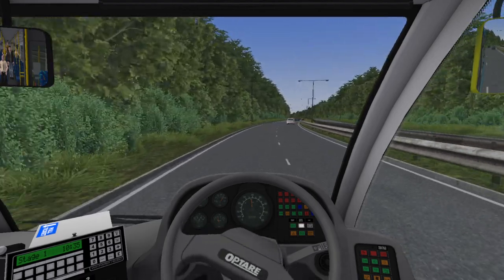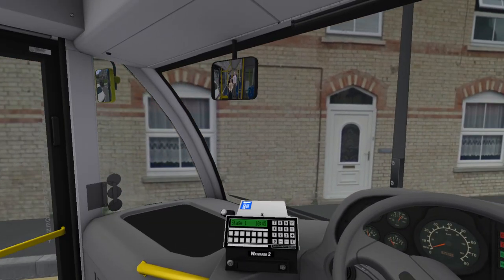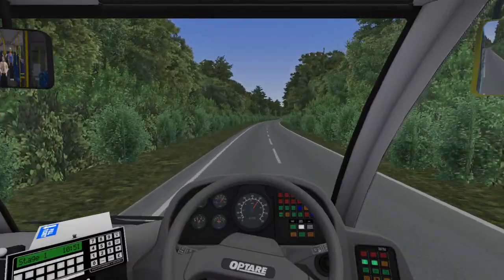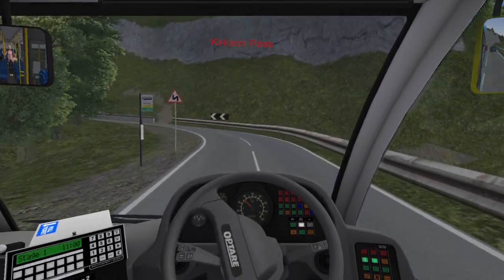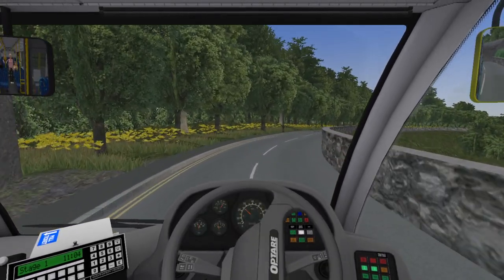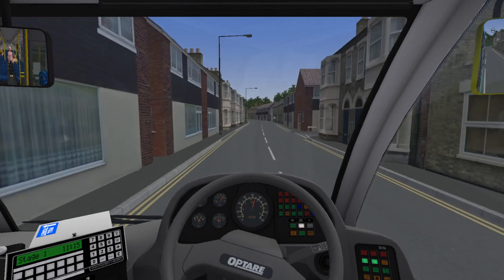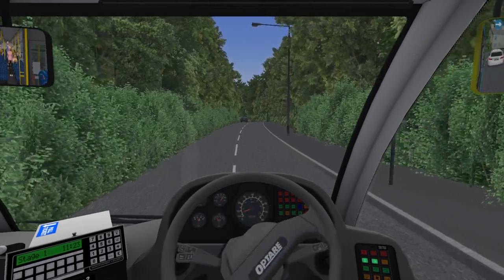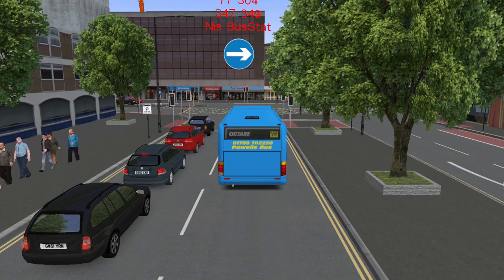OMSI 2 | NEW Optare Solo M920 (Digibus Mirage) 'Powells Bus' On FULL Smarden Route 349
Hello and welcome to the slightly revamped but still as good OMSI 2 series, now on And More Bus Videos!!